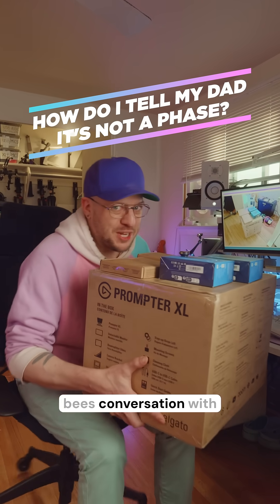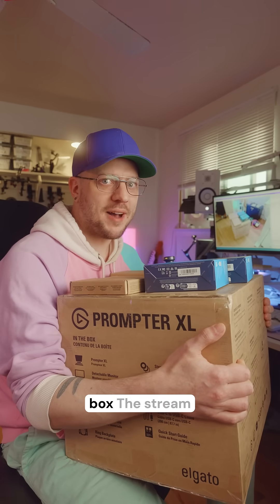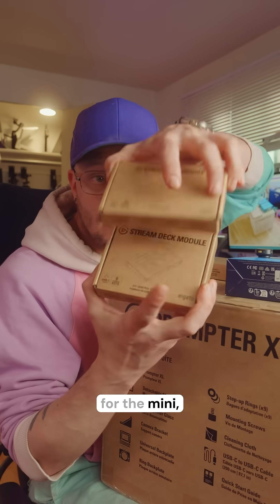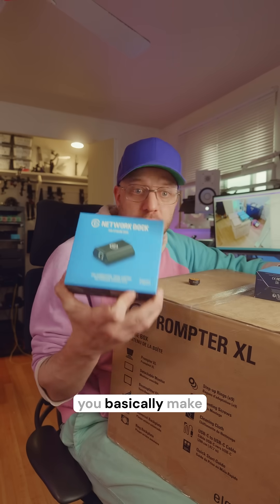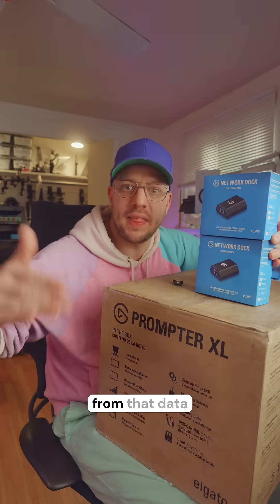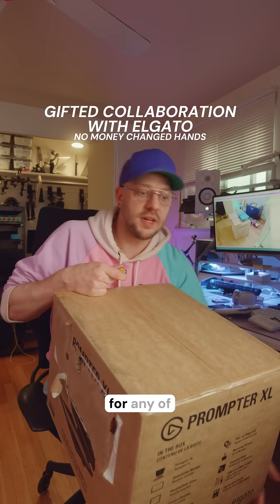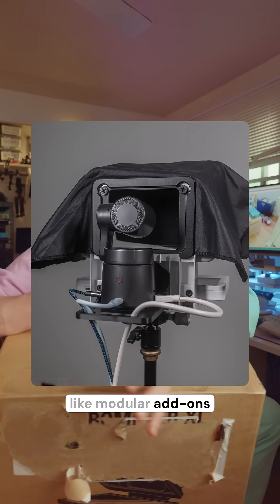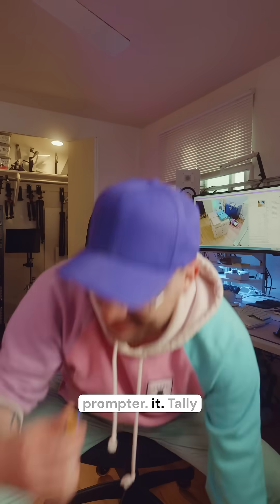I smell three new projects incoming!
My dad once tried to give me the birds and the bees talk, and I somehow turned it into a confession about being attracted to teleprompters. Anyway, that same curiosity is what got me hooked on Elgato gear. The Stream Deck is one of the best tools out right now, and you don’t even have to buy a full one anymore. You can grab just the modules and build your own projects around them. I’ve got the mini, regular, and XL, and I’m working on turning one into a smart home controller. I’m also playing around with the network dock that lets you run a Stream Deck over Ethernet for power and data, just like a camera or access point. It’s nerd heaven.

I’ve been using Elgato’s Prompter XL too, which they sent me as an ambassador. No money involved, just gear to test and build with. I’ve designed a few 3D printed kits that work with their prompters, and now I’m building one that mounts to a VESA arm, so you can position it like a monitor. It’s still a work in progress, but this is the big boy version of what I’ve already made. If you’ve seen my setup, you already know this stuff isn’t just for show. It’s for making all the nerdy things on my desk work exactly how I want them to.